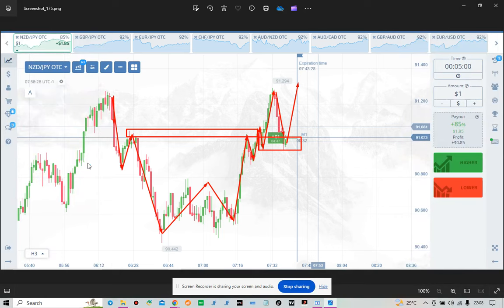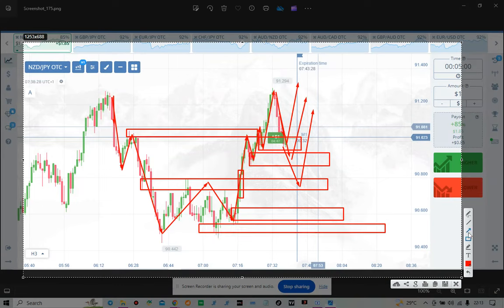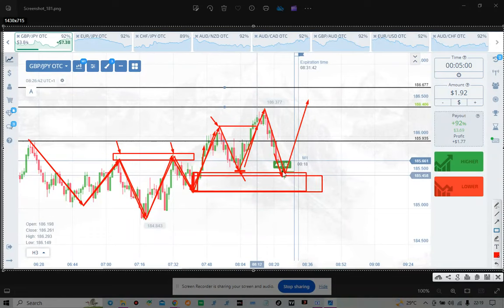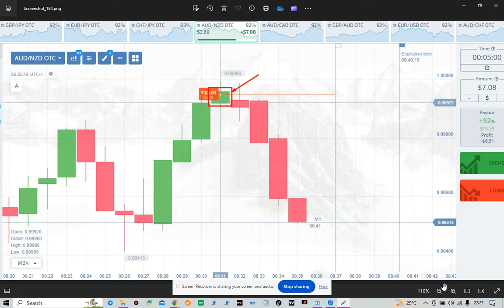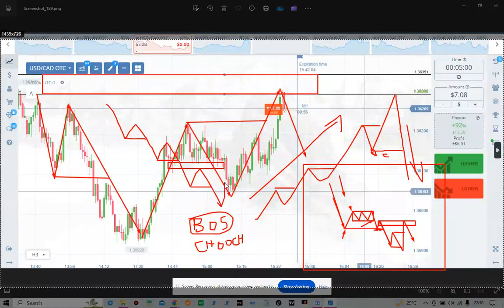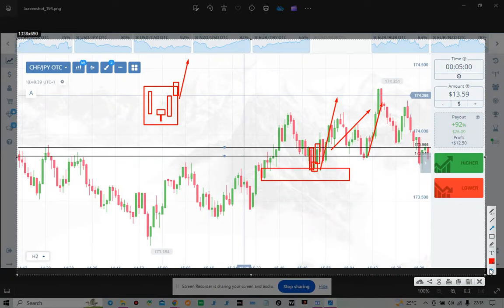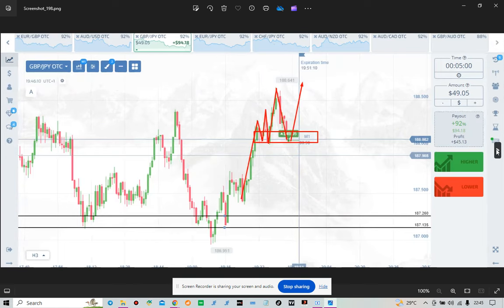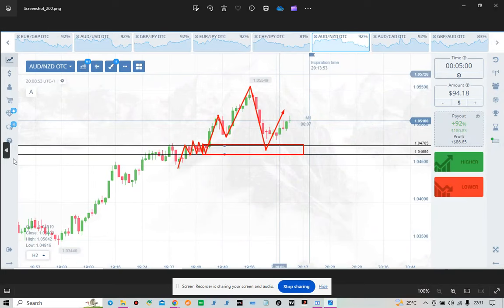$1 to $700+ trades using the SMC Strategy || POCKET OPTION || IQ OPTION || QUOTEX || OLYPTRADE